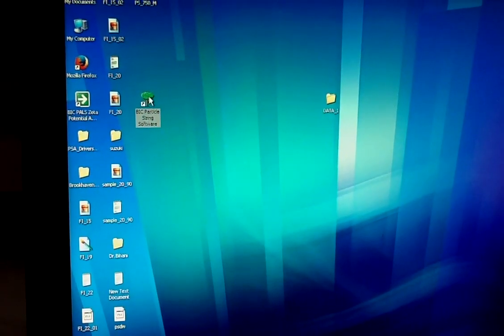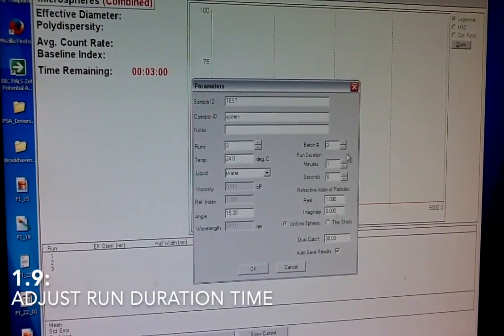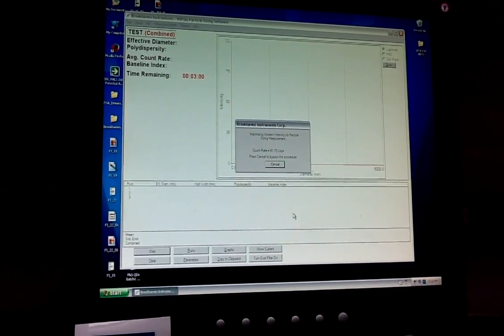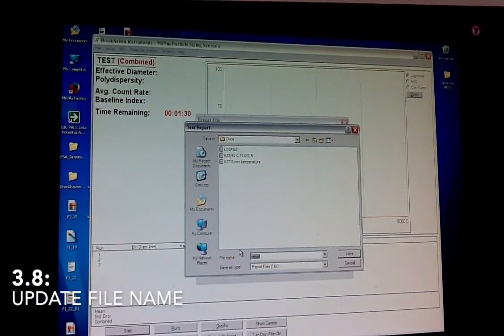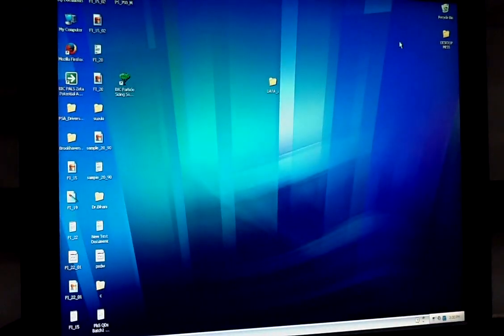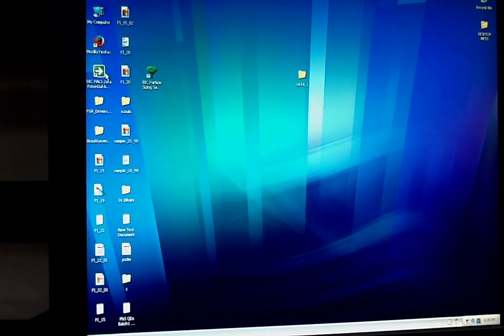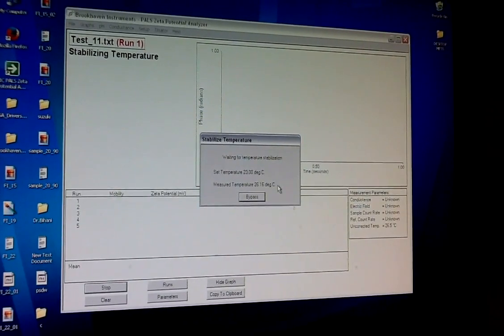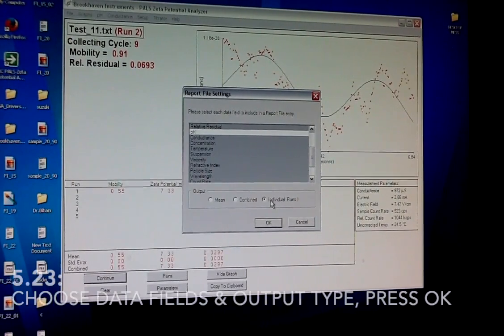MET Basic Training Particle Size Analysis (PSA) & Zeta Potential Measurement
Materials & Energy Technologies Service Center
Conn Center for Renewable Energy Research

Peter Armstrong, graduate student super user at Conn Center for Renewable Energy Research, shows how to set up and run Particle Size Analysis (PSA) and Zeta Potential Measurement in the University of Louisville's Materials & Energy Technologies Service Center.

0:19    Section 1: Instrument & PSA Software Initialization
2:04    Section 2: Sample Preparation & Scanning
3:00    Section 3: Scan Results & Data Files
5:14    Section 4: PSA Shut Down Procedure
5:56    Section 5: Conducting Zeta Potential Measurements
8:58    Section 6: Zeta Potential Measurements Shut Down Procedure